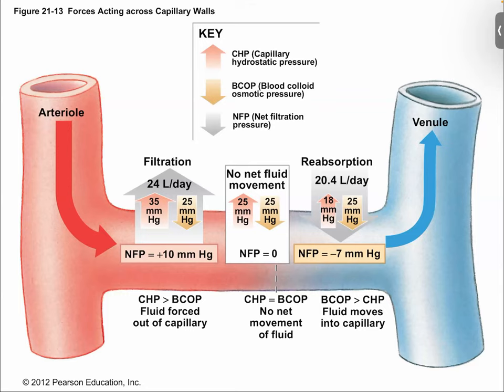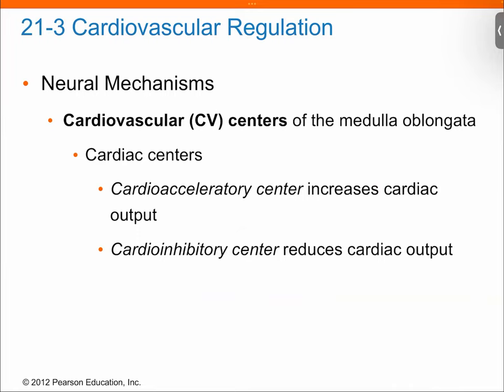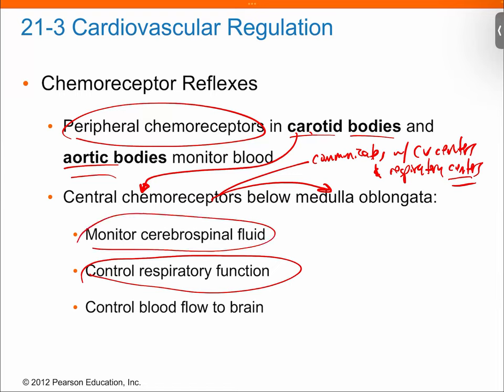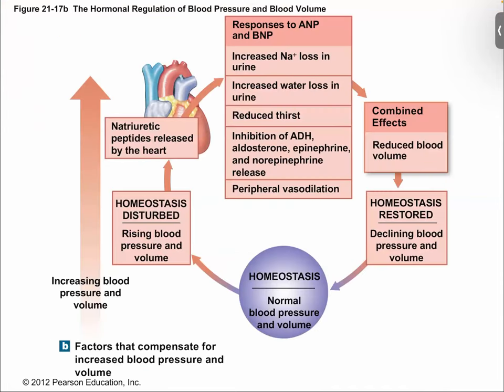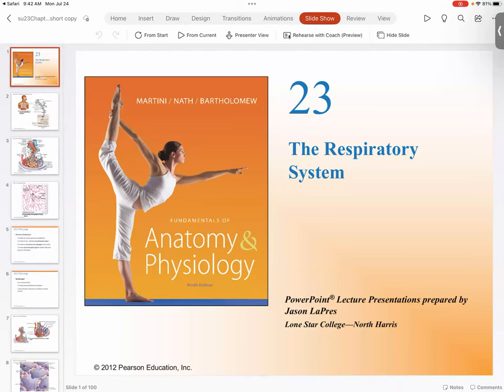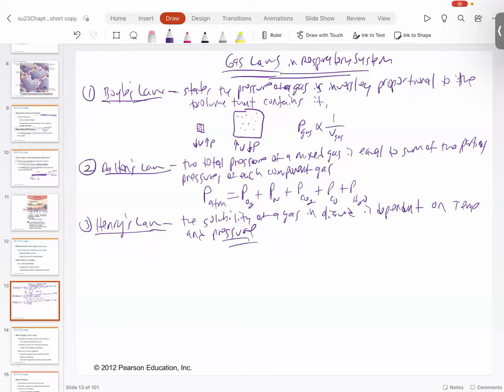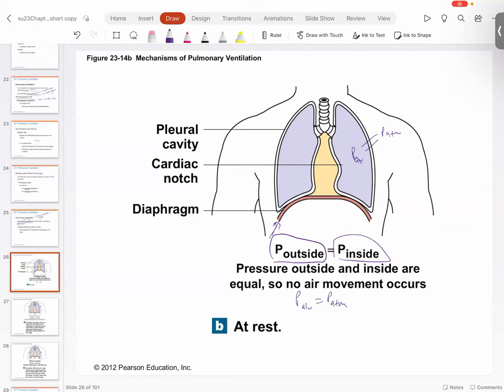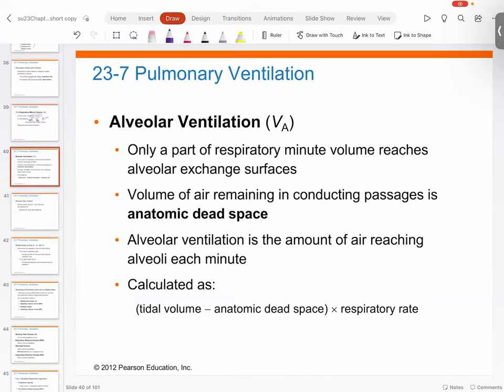GMT20230724 143954 Recording 2560x1920